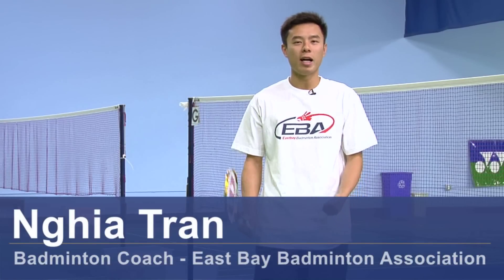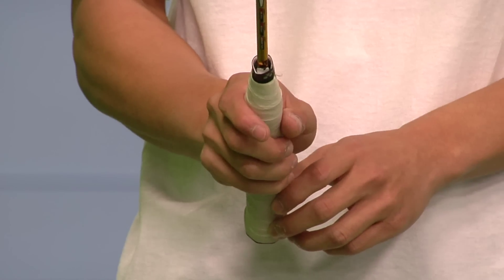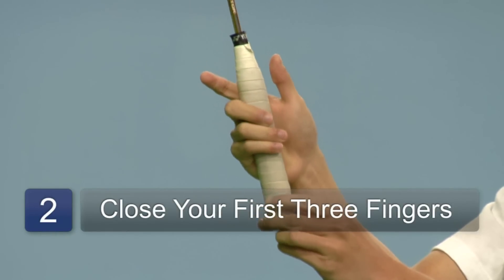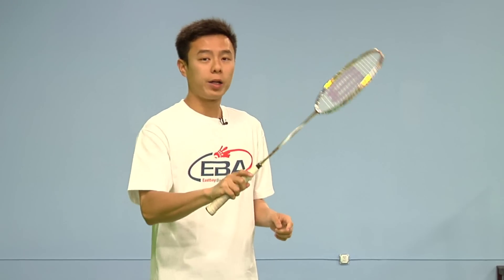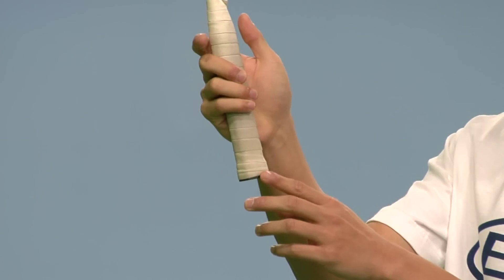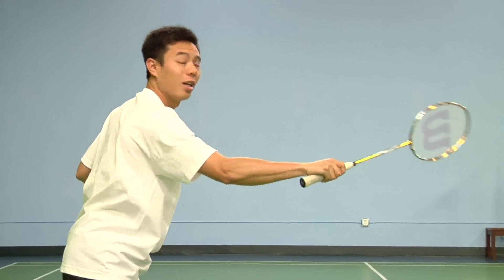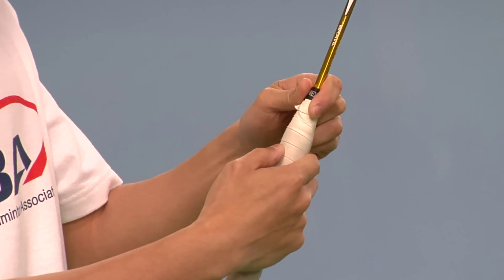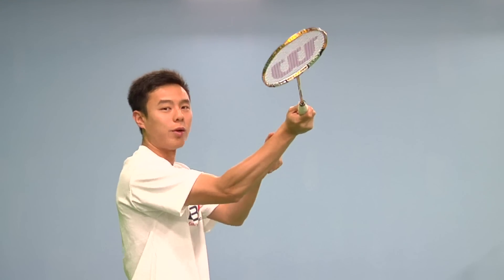Badminton : Proper Racket Grip in Badminton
The proper racket grips in Badminton include the forehand and backhand grips. Improve your badminton racket grip with help from a badminton coach in this free video on badminton.

Bio: Coach Nghia Tran has coached the University of California, Berkeley badminton team to a 2010 collegiate nationals win.

Series Description: Badminton includes a variety of shots, serves, swings and techniques to improve your game. Learn more about badminton with help from a badminton coach in this free video series on badminton.